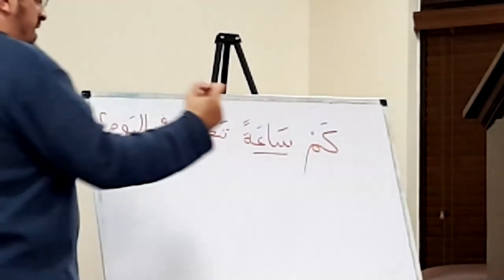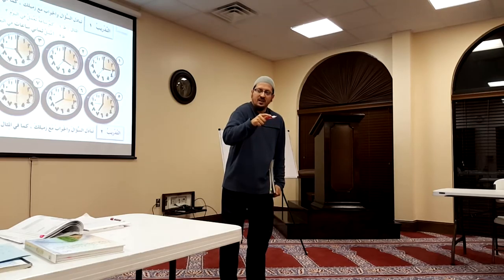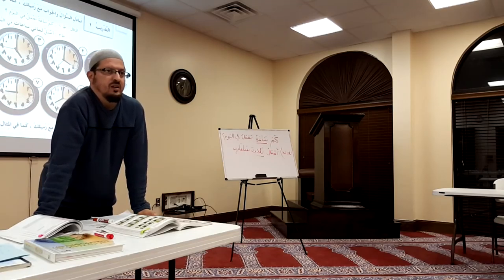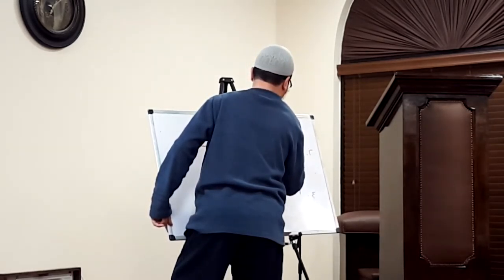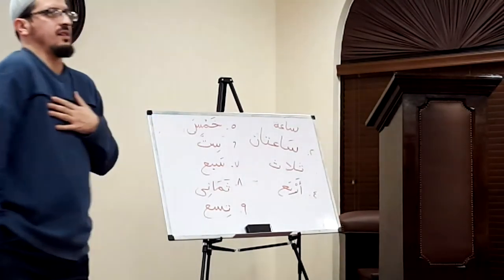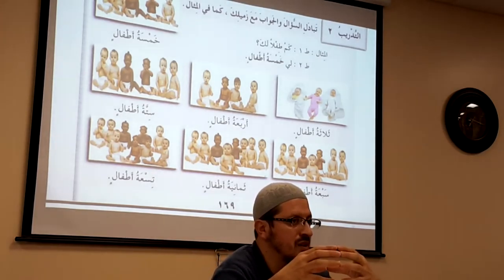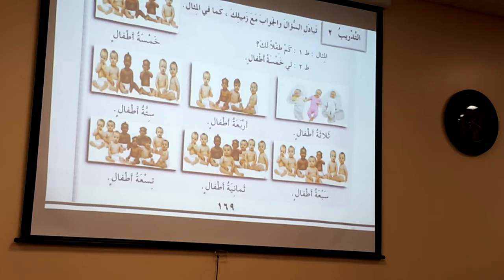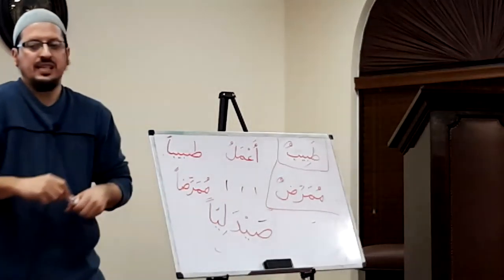Arabic Pg168 to Pg 175 - Tue Dec 08 18:33:30 CST 2015